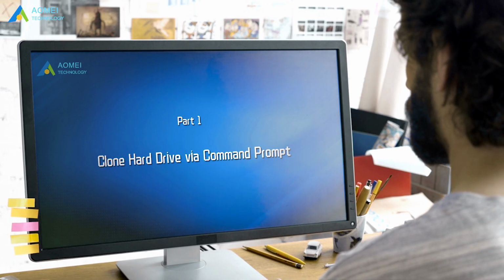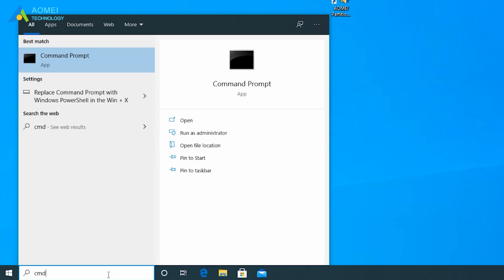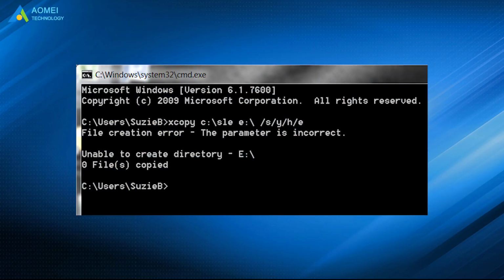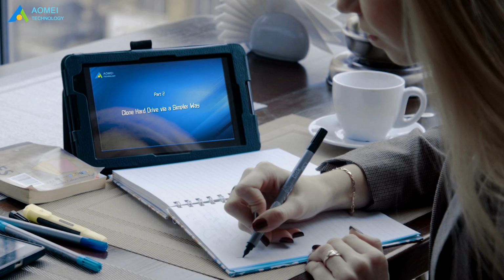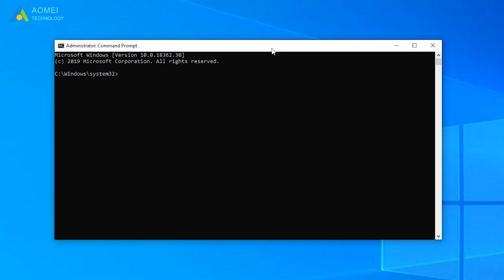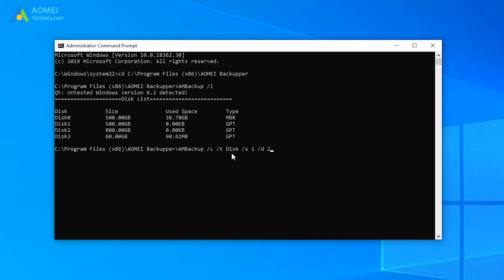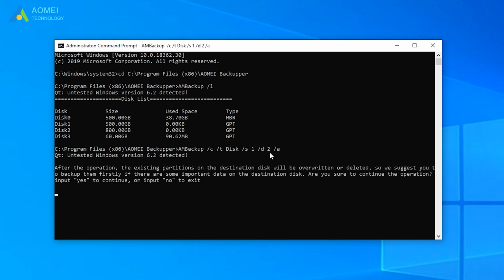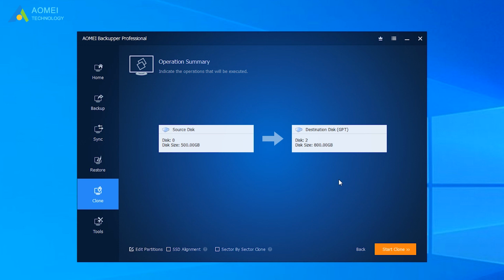How to Simply Clone Hard Drive via Command Prompt｜XCopy Clone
It is necessary to clone our hard drive for certain reasons like upgrading the drive to a faster one or just backup the drive in case of a sudden crash. Then how to clone our hard drive simply and safely? Two methods are provided in this video.

✅ 【Clone Hard Drive Command Prompt】
⏰ 0:00 Start
⏰ 00:45 Clone Hard Drive via Command Prompt
⏰ 01:51 Clone Hard Drive via a Simpler Way

✅ 【Detail】
Method 1. CMD
It saves time and effort, especially in avoiding the cumbersome clicking steps. And we need to use a program called “xcopy” which is a program designed to copy files and directories in a command prompt.
1. Type “cmd” into the search box, then right-click on it and select “Run as administrator”.
2. Type xcopy c:\ f:\ /s /e /h /i /c /y , this means to copy all the files and subdirectories from drive C to drive F. We can change the drive letters according to our own needs and then press Enter.
Just wait for the process to be done. And Exit Command Prompt.

Method 2. AOMEI Backupper
With AOMEI Backupper we could choose to run the cloning process in its GUI utility and also in the command prompt. Let’s see the details.
For the CMD, we can
1. Come to CMD and Type cd C:\Program Files (x86)\AOMEI Backupper, here C drive is the installation directory and press Enter.
2. Here I choose disk 1 and disk 2 as examples. If you are not sure about the number of your disk please run AMBackup /l to list disks and partitions on your computer. Type AMBackup /c /t Disk /s 1 /d 2, if the destination disk is an SSD, add “/a” after the command, like this, it will use partition alignment to optimize for SSD.
Finally, press Enter to clone all the contents from disk 1 to disk 2.
It will be finished later.
For the GUI utility, just run AOMEI Backupper, then select “Clone” at its homepage, and select “Disk Clone”, then choose the source disk and target disk, finally click “Start Clone”.